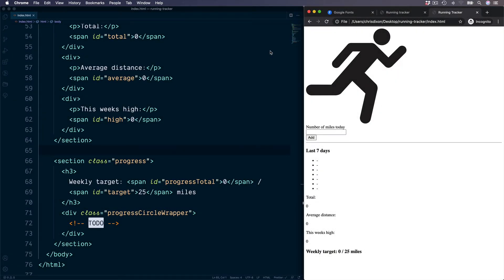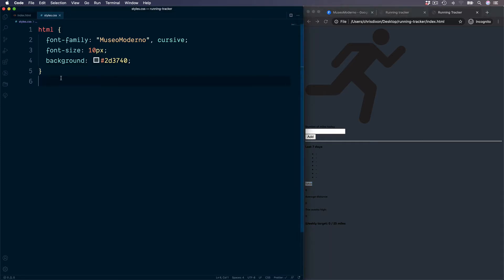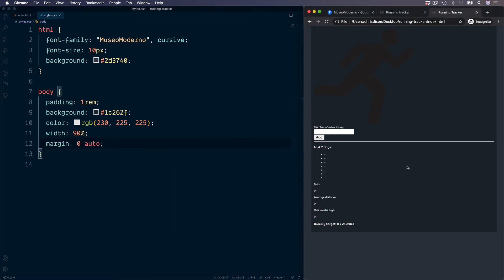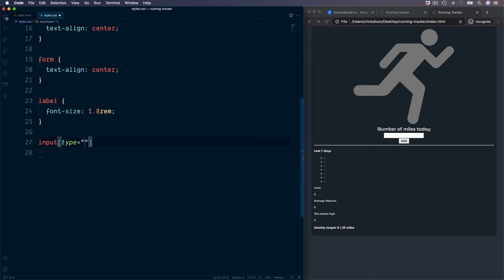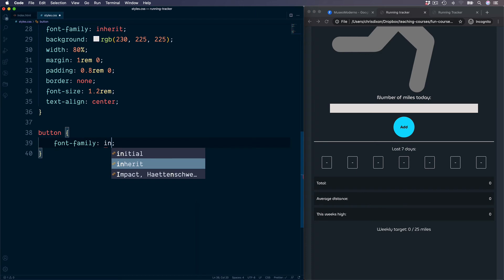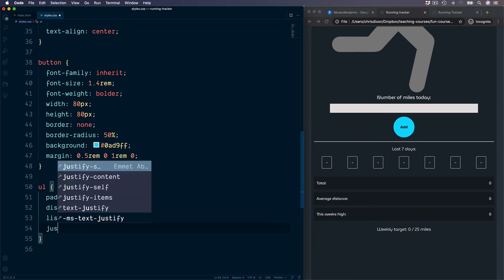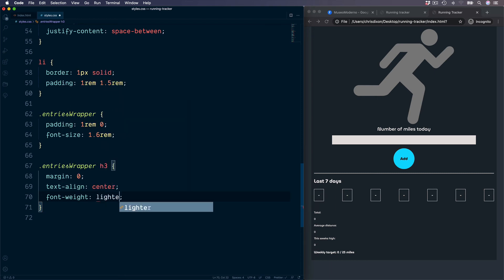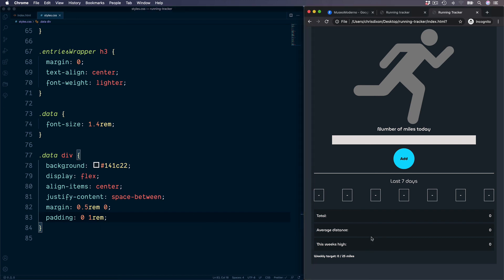#2 -Fonts & Styling (Running Tracker Project)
Welcome to the Javascript Fun Series!

where you can find more projects to take!

This project will be a Running Tracker App where we will build the user interface with HTML, then add all styling using CSS. To create the functionality we introduce Javascript to bring it to life! Learning about functions, variables, working with the DOM, Math, arrays, and lots more!

The aim of the FREE course is to give web development beginners the chance to build fun projects using just HTML, CSS, and Javascript. The projects are set up completely from scratch, with no templates, frameworks or libraries.

This is ideal for people who just want to jump in and build some cool projects!